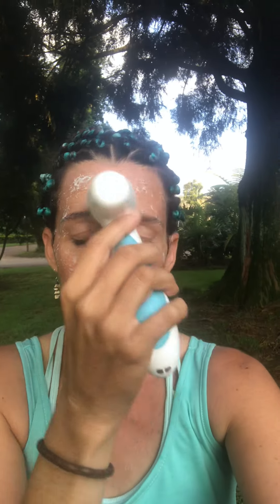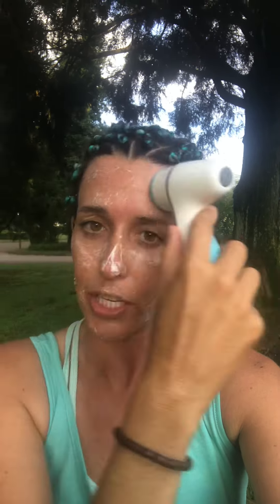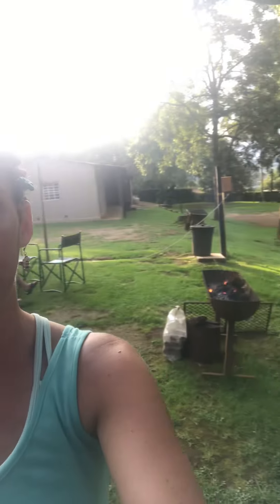Lumispa while camping!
Here's a link to my VIP group 🌟